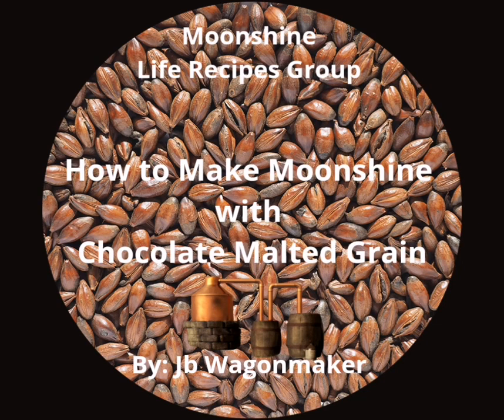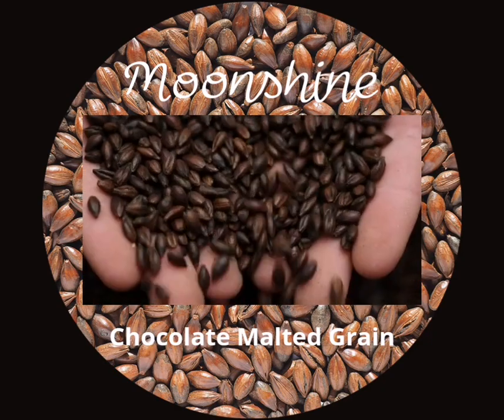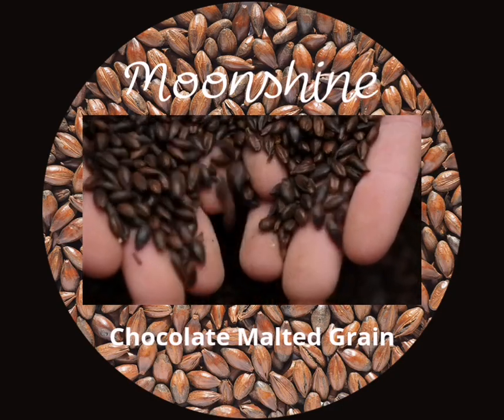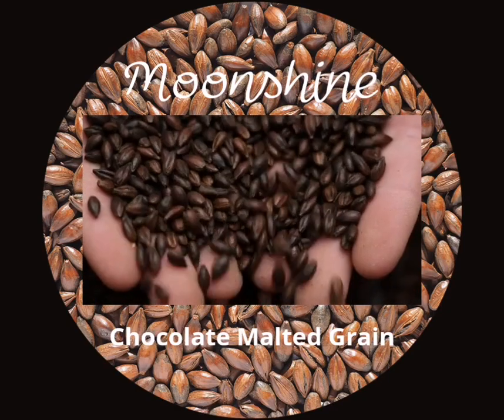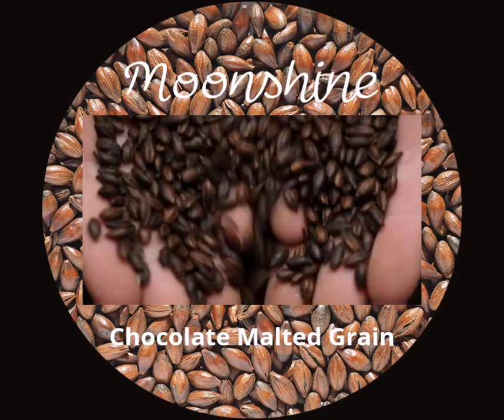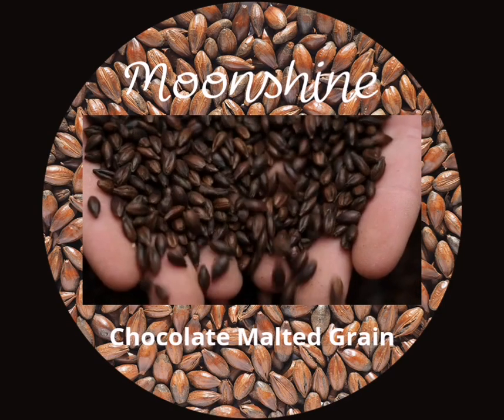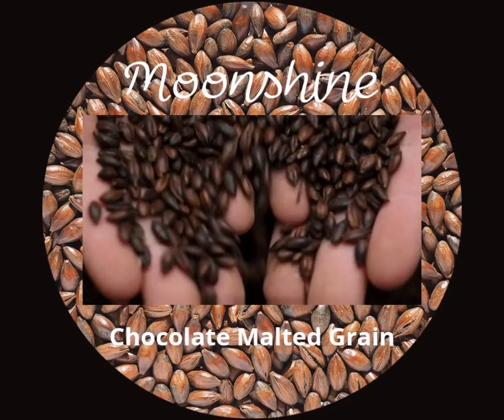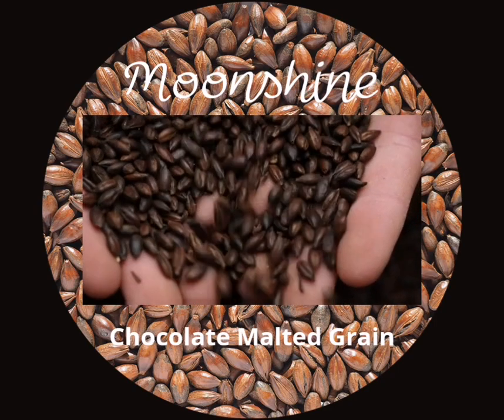Chocolate Malted Grain Moonshine.